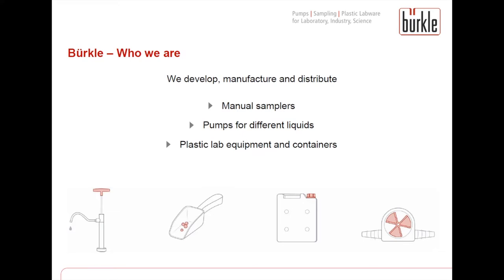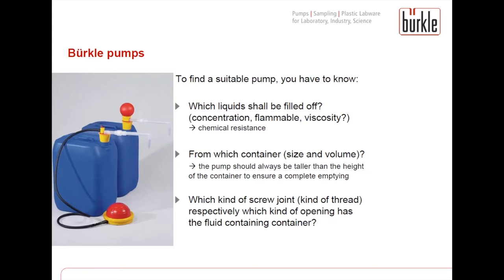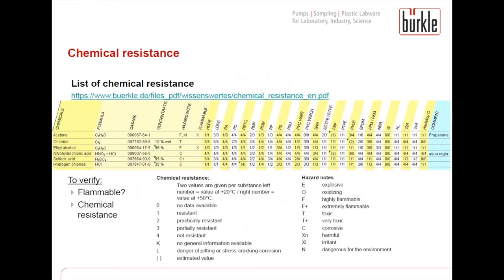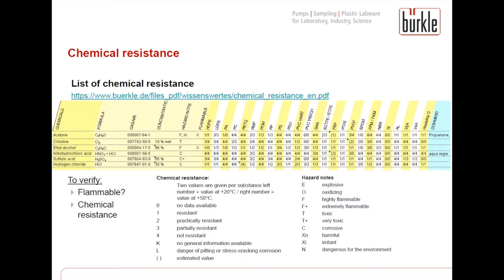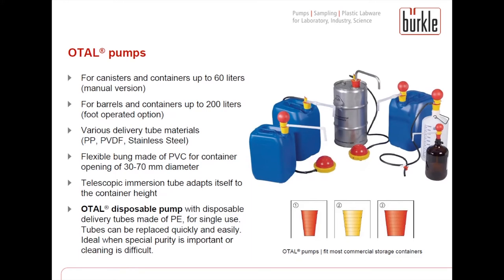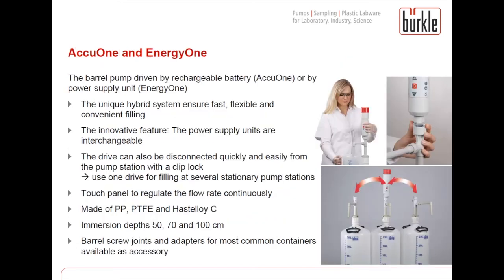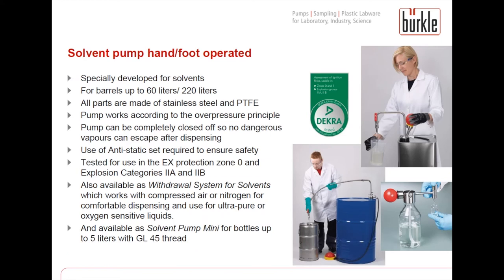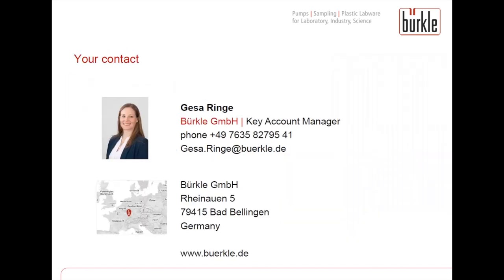Bürkle Webinar | How to find a suitable pump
Dangerous liquids must never be filled off by directly pouring them out. Even the use of a funnel does not provide the required degree of safety when bottling dangerous liquids.

– Increased accident risk by slipping on dirty floors.
– Skin diseases or poisoning by spilt chemicals.
– Health hazard from harmful vapours.

Safety during bottling must be the number one priority – for your own personal protection!

This means that purchasing a suitable pump for filling off hazardous liquids is an investment in the safety and health of your employees which pays for itself in a very short time.

In this webinar, learn what to consider when choosing a suitable pump.

00:00 Introduction
00:30 Bürkle - Who we are
01:06 Why even use a pump?
01:27 Bürkle pumps
02:45 Choosing the right pump
04:01 Chemical resistance
07:13 Bürkle OTAL pumps
08:10 PTFE Barrel Pumps Ultrapure
08:56 PP Barrel Pumps
09:33 AccuOne and EnergyOne
10:29 Stainless Steel Barrel Pump
11:12 Solvent pump hand/foot operated
12:27 Anti-static set
12:44 Barrel screw joint
12:53 Thread Adapters
13:04 Drum holder